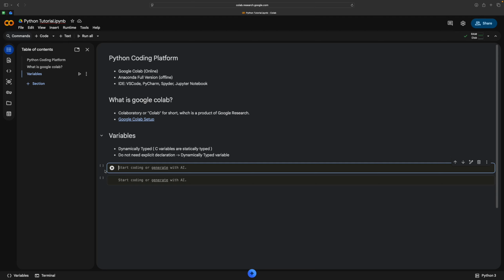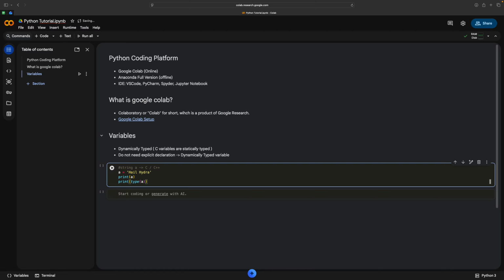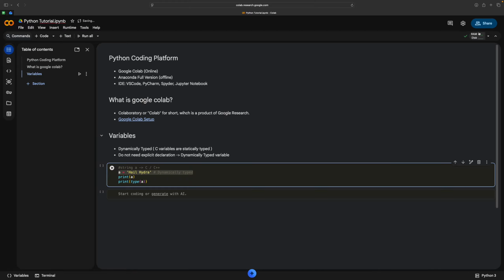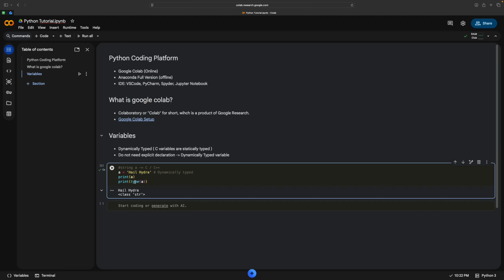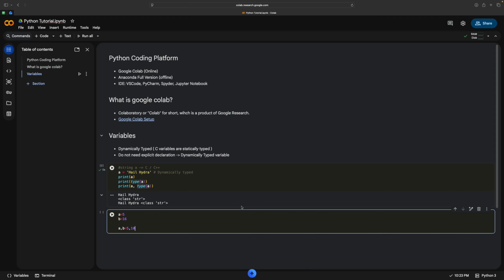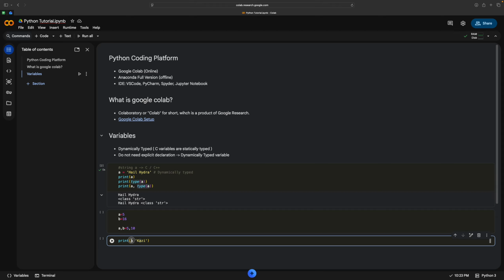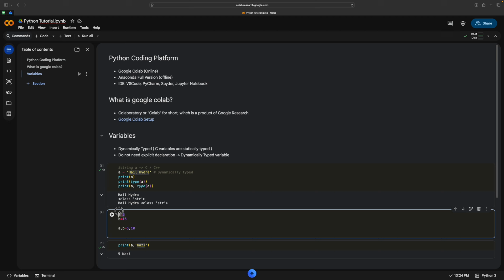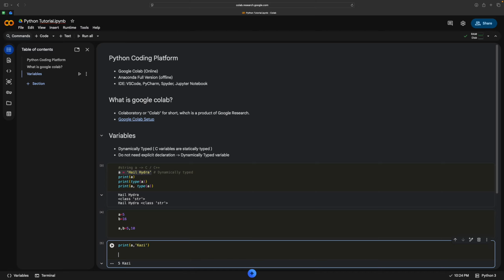01 Variables in Python